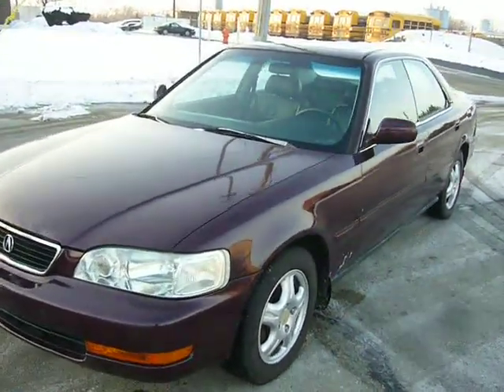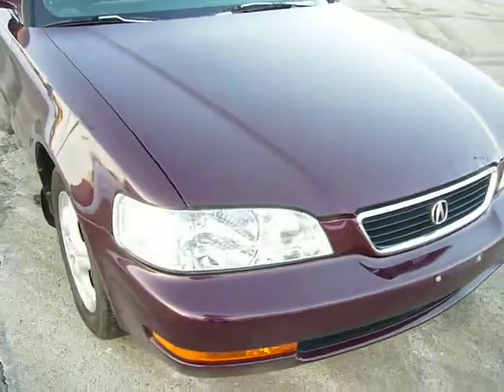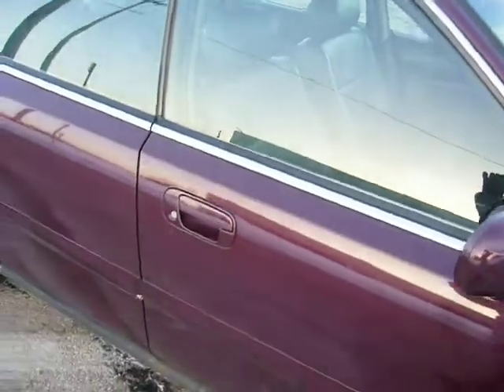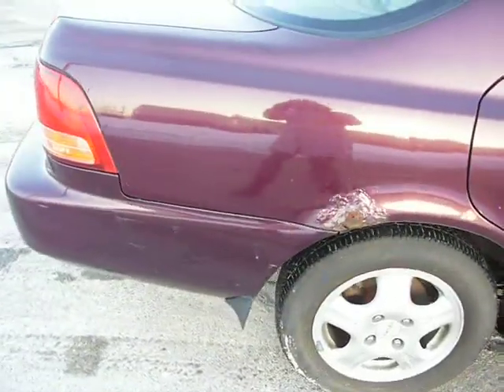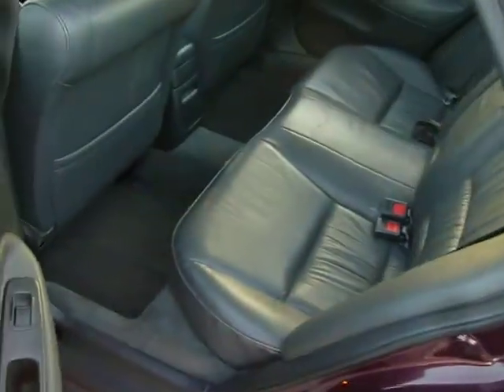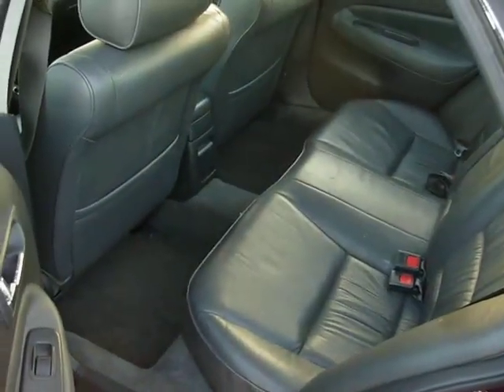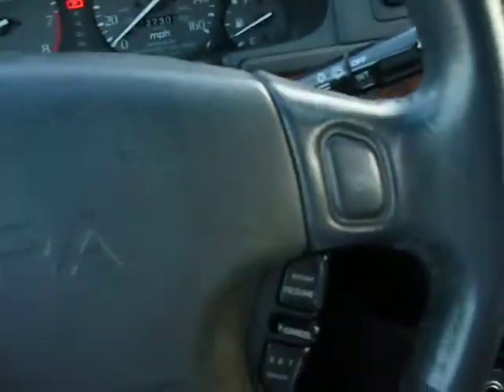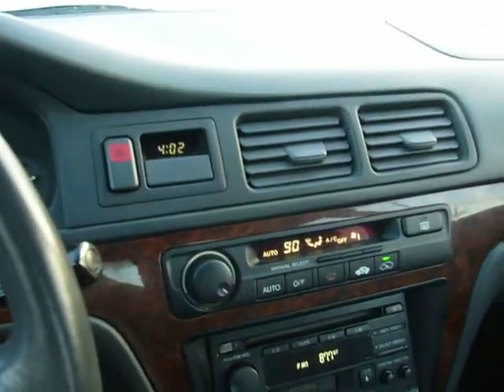1996 Acura TL 2.5L 127K miles whole car for PARTS by Rebuiltcars; give us a call what part you need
Give us a call what part do you need 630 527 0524 or check our website for more details